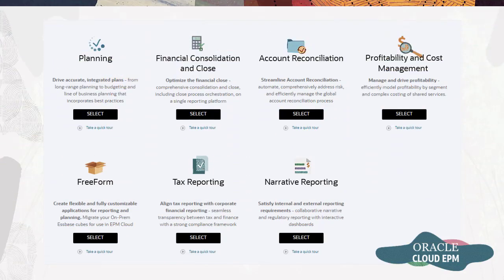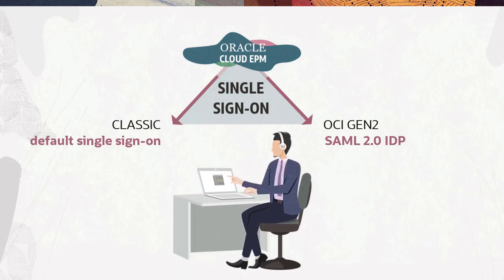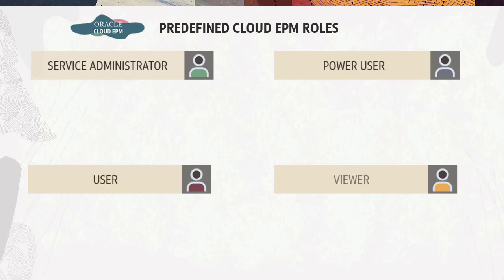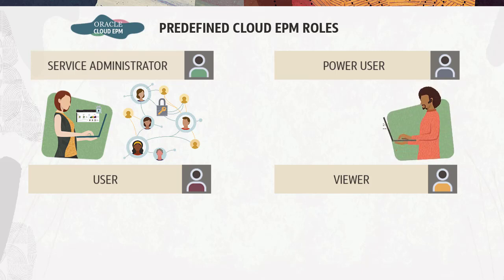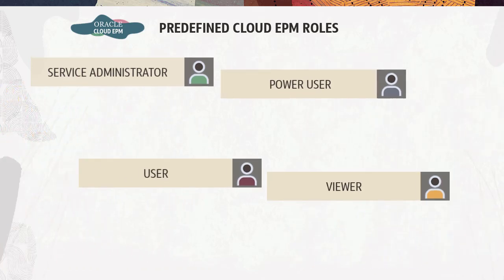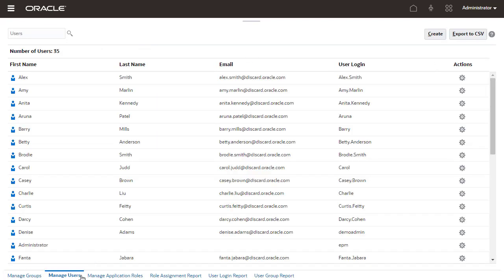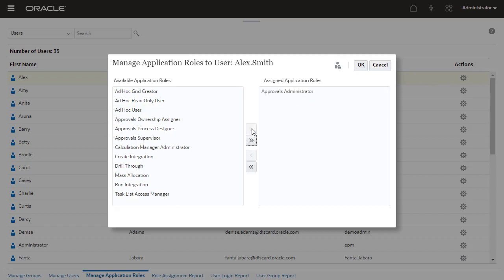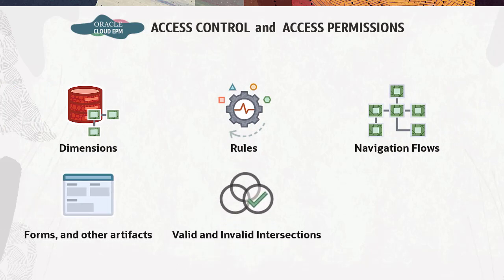Overview: Security and Roles in Oracle Cloud EPM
For administrators, learn about security and roles in Cloud EPM Services, including single sign-on options, predefined roles, application roles, access control, and access permissions.